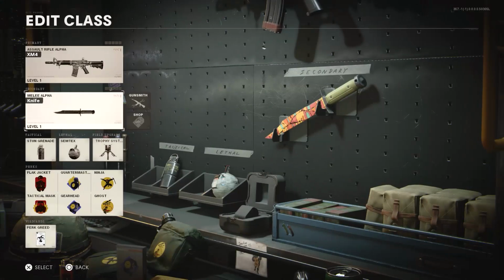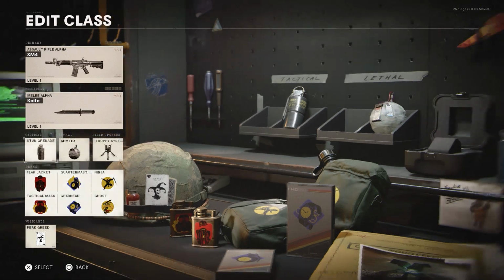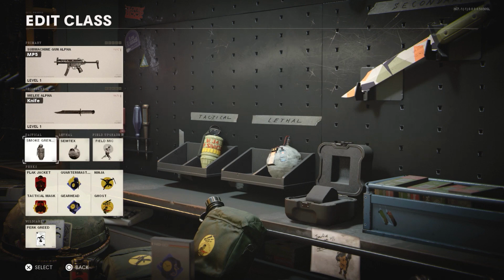UNLOCK THE BRAND NEW SLEDGEHAMMER WEAPON IN SEASON ONE COLD WAR | QUICK AND EASY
Come hang out with me on Twitch - I stream every week

- for long lasting energy without the sugar and crash of other energy drinks